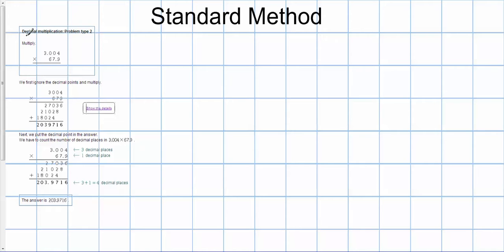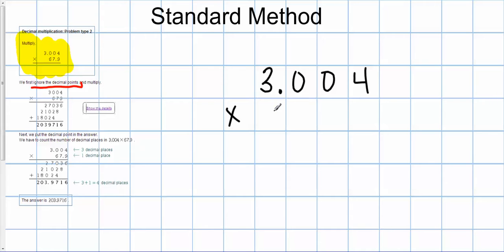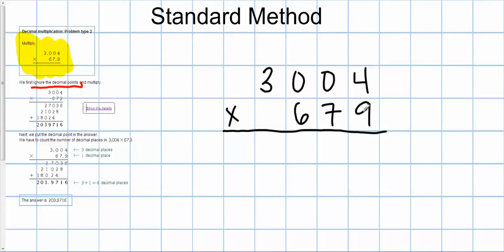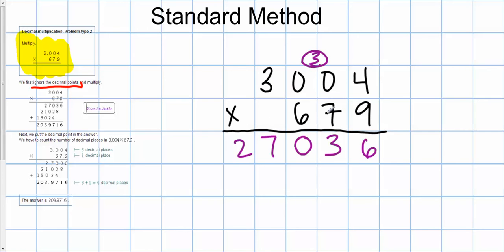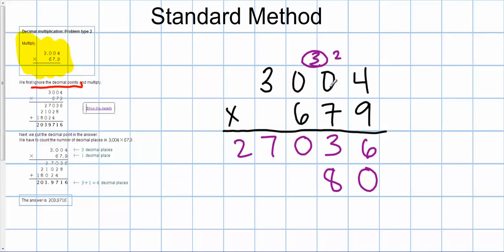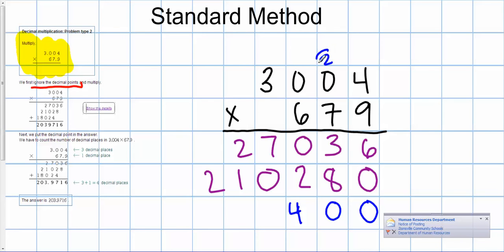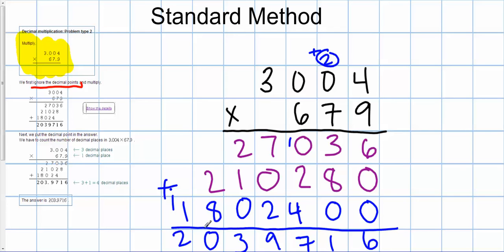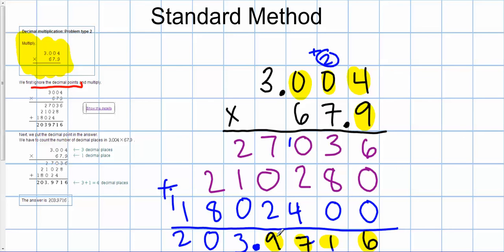Decimal Multiplication Problem Type 2 Standard Method